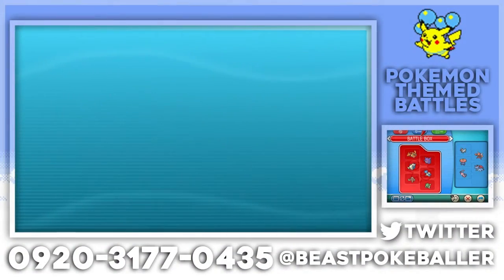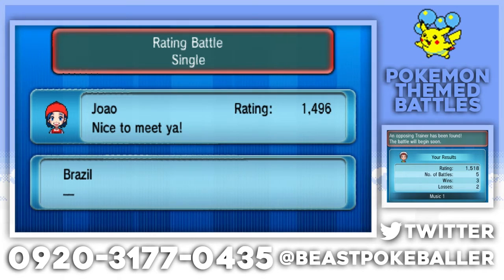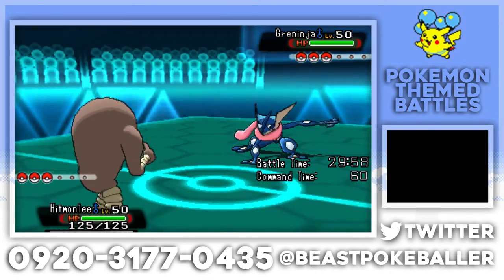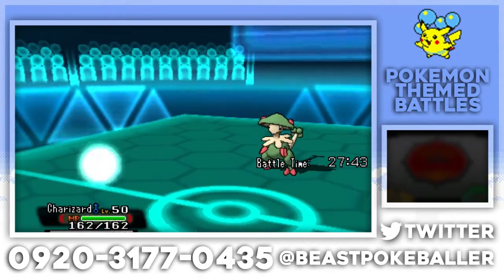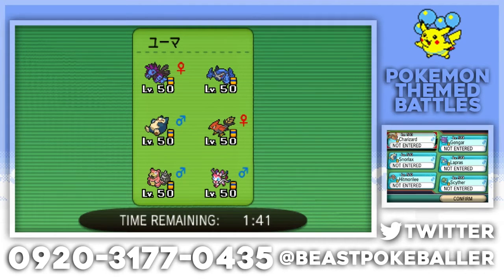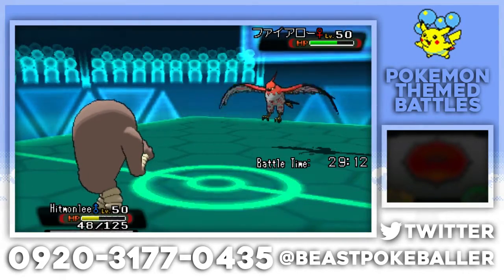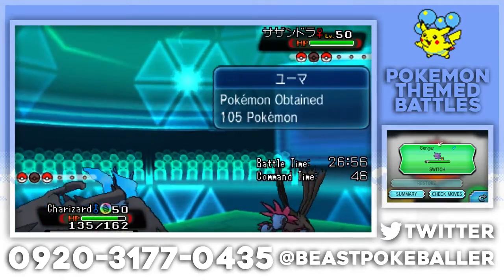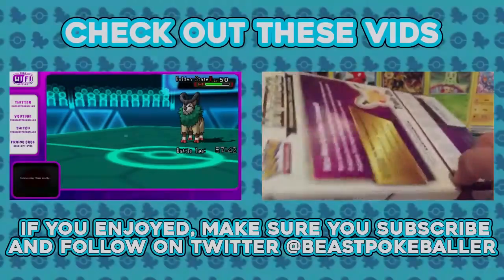Red Wifi Battle! Pokemon Themed Battles Episode 2!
Episode 2 is out! In the next episode, we are gonna be using a Blue themed team! I hope you all enjoy! Have a great day, and leave your suggestions below!

You can add my friendcode, but I won't add you back unless I have to for a battle or trade.

Remember to HYDRO CANNON that like button!